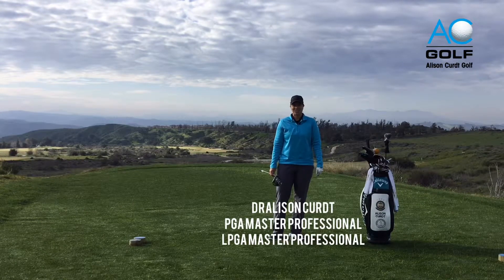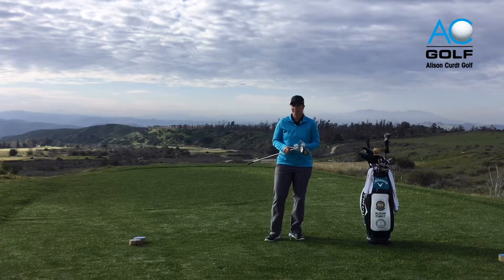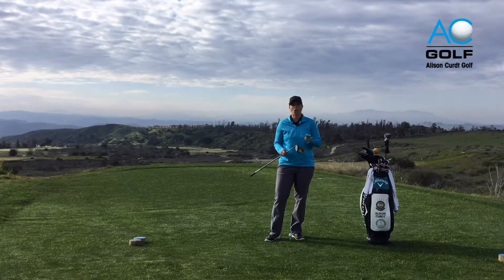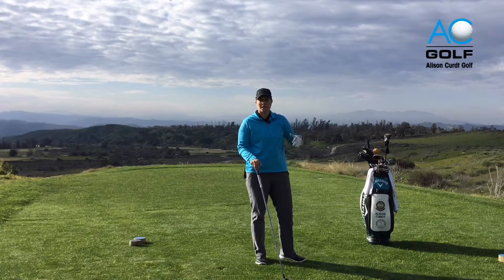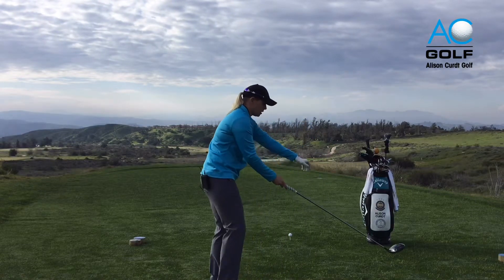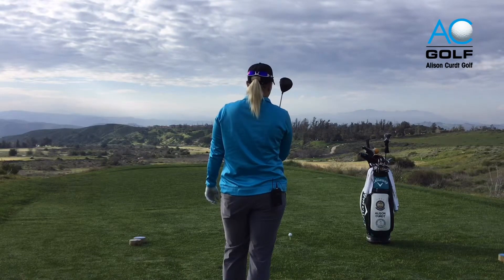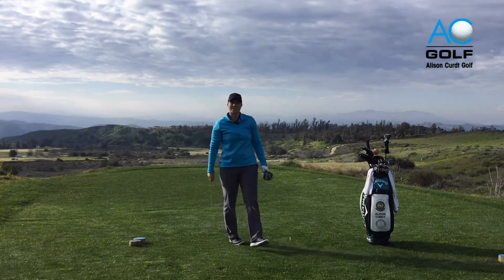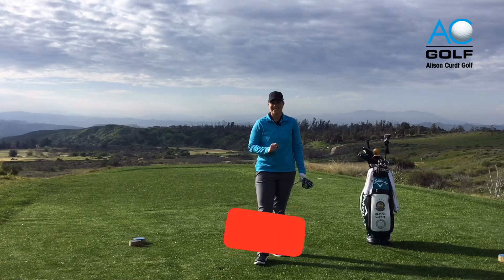Crushing First Tee Jitters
Do you get nervous on the first tee? If you want to improve your mental game, and crush those first tee jitters, then this video is for you. Using a pre-shot routine can help you get focused and prepared to hit the shot, while calming nerves. Watch as Dr. Alison Curdt shows you how to use a pre-shot routine to crush those first tee jitters!